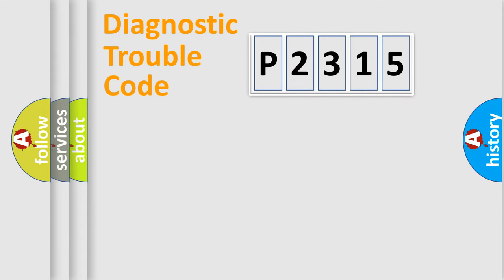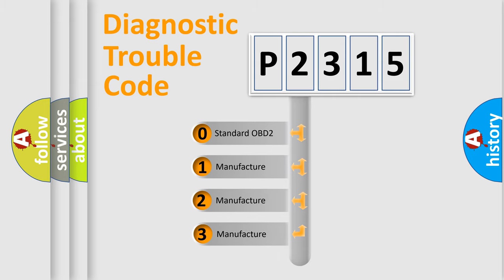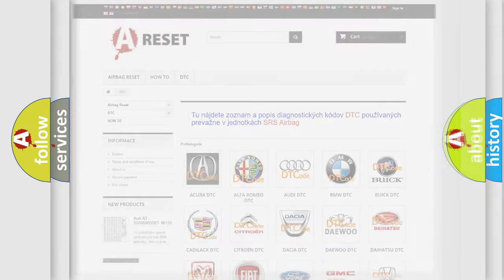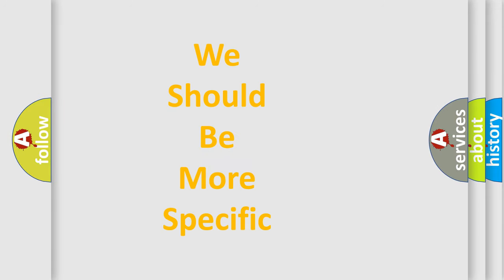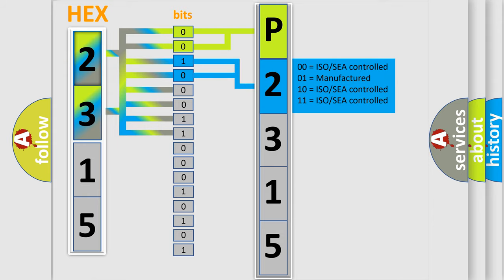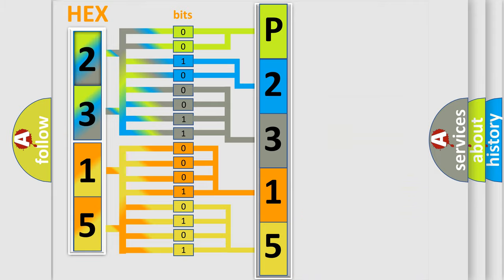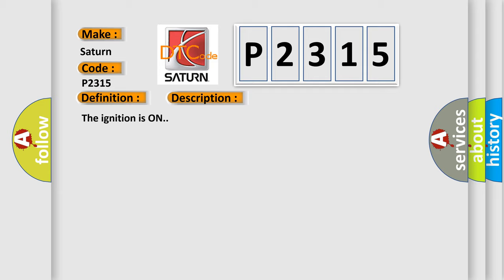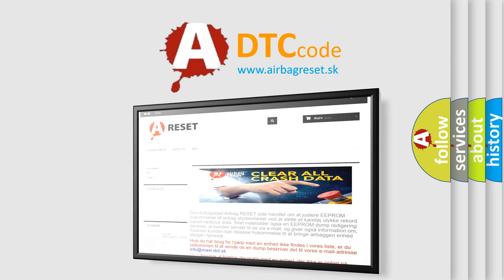DTC Saturn P2315 Short Explanation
Contents:
0:21 Basic DTC analysis according to OBD2 protocol standard.
1:48 Insight into programming
2:58 A diagnostically understandable description of the Diagnostic Trouble Code
3:05 Basic error definition

Make:
Saturn
Code:
P2315
Definition:
Device Voltage High
Description:
The ignition is ON.